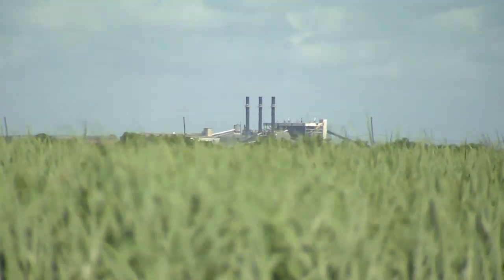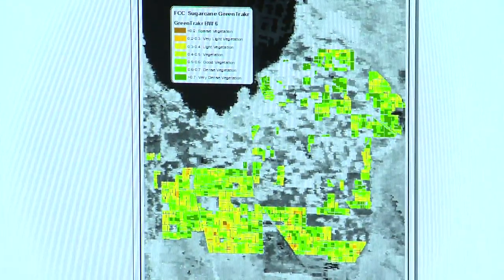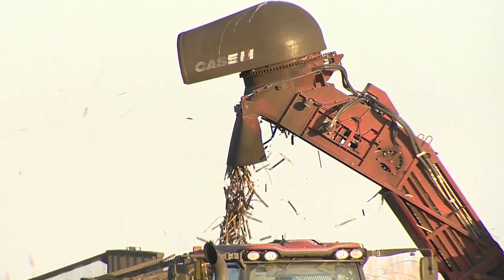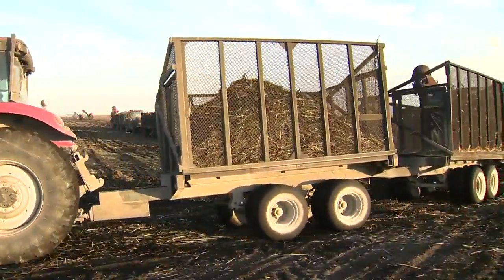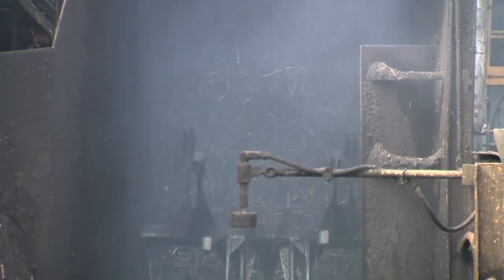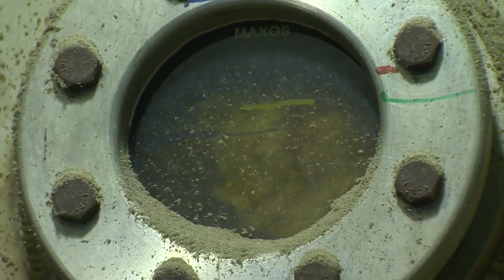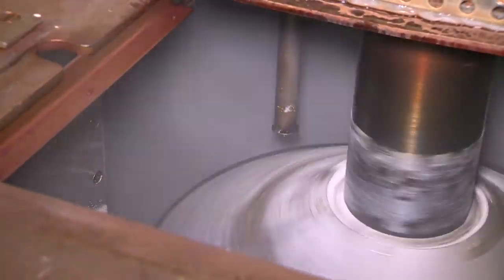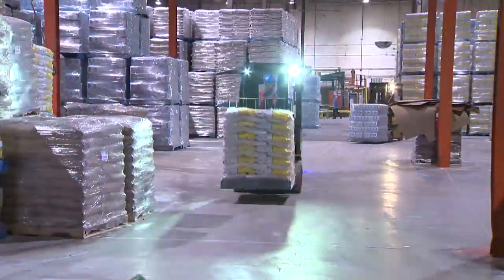WEB EXTRA: Sugar Harvest Production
Florida Crystals invited CBS4 News to document their process of harvesting and milling sugar at their Okeelanta facility south of Lake Okeechobee in the Everglades Agriculture Area.